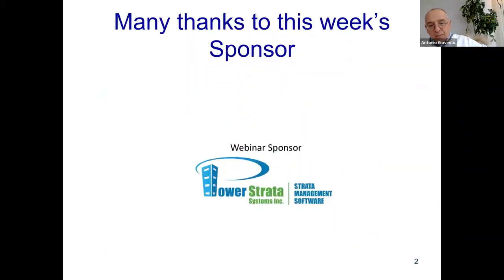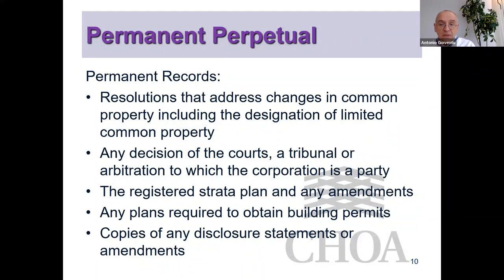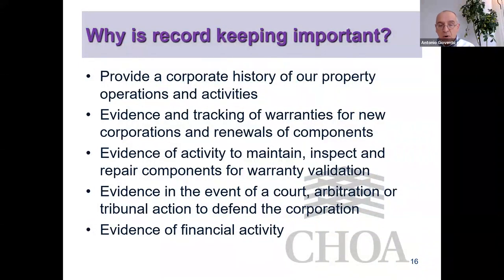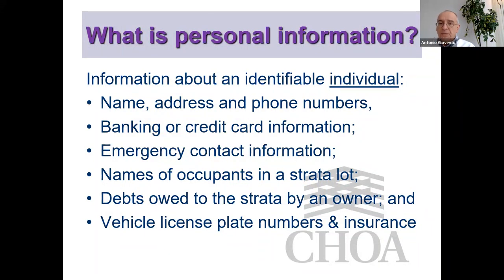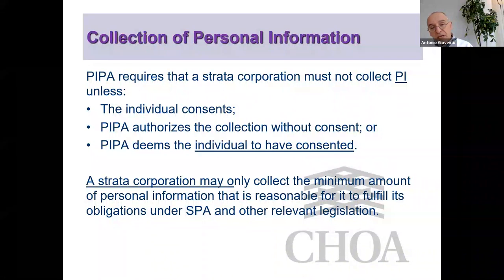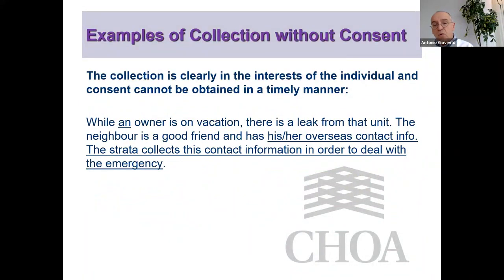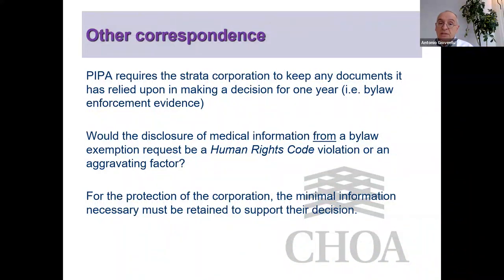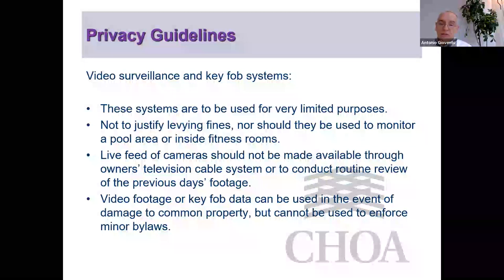Record Keeping and Privacy